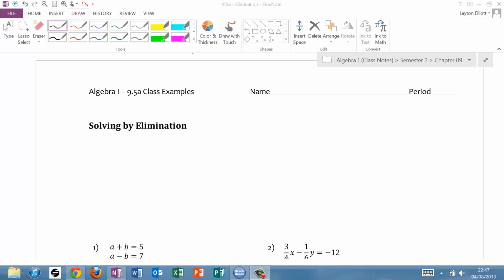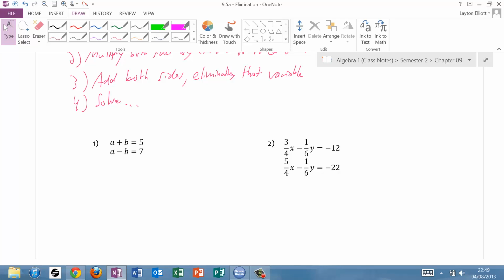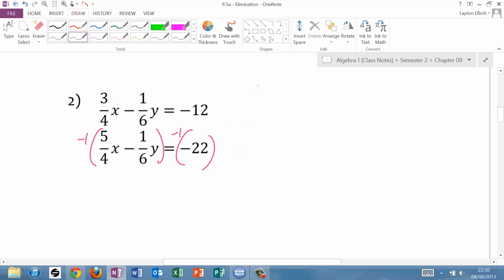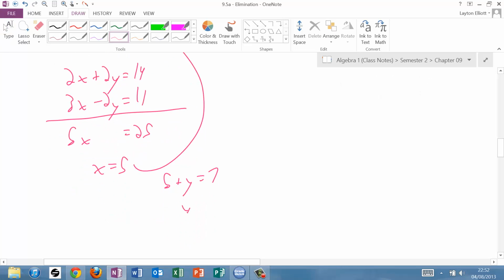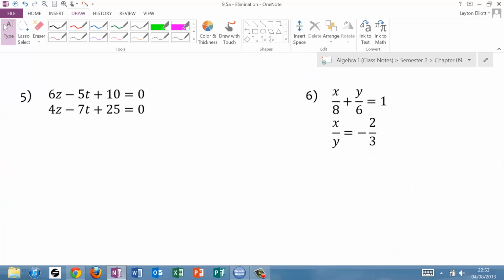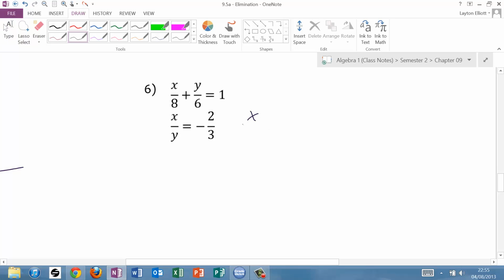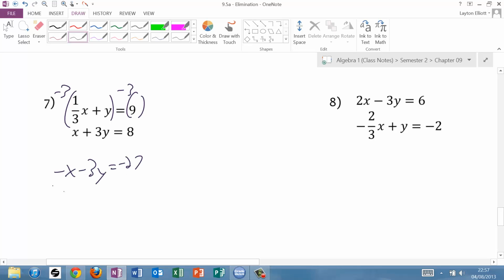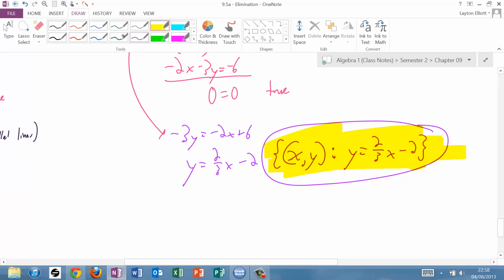Alg1 - 9.5a Notes - Solve by Elimination